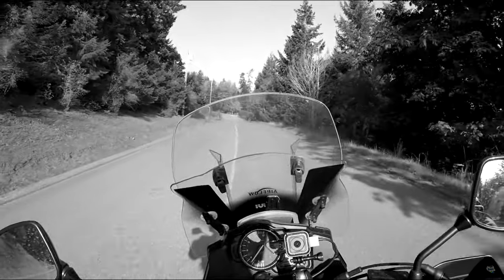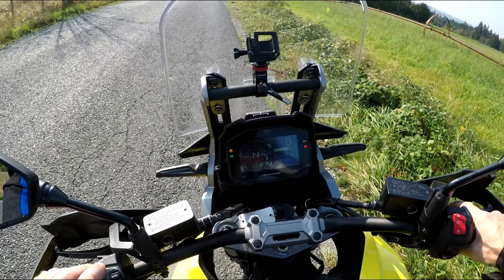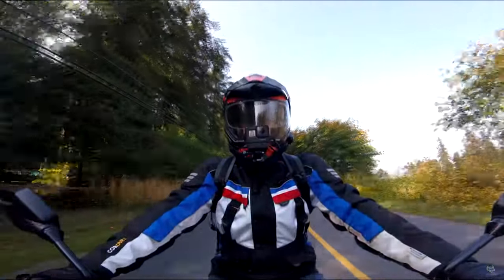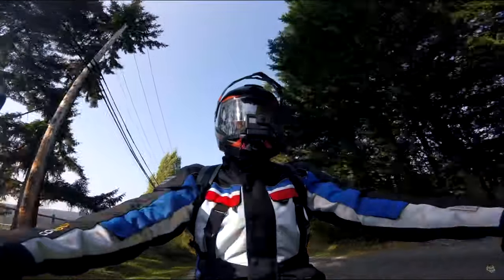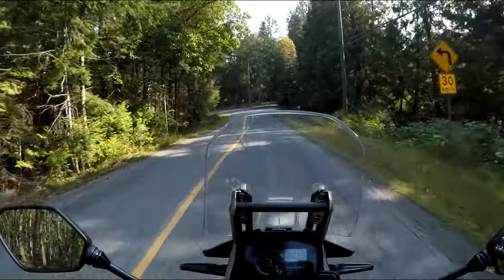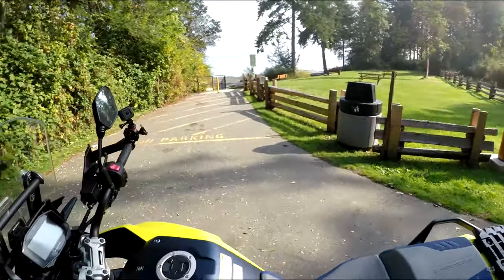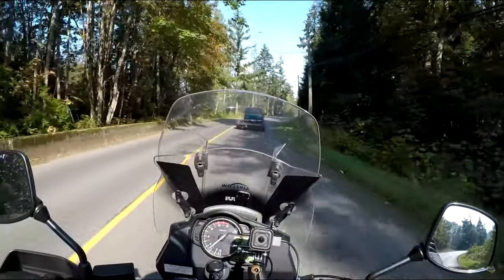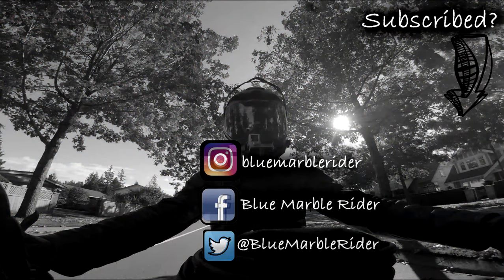SUZUKI V-STROM 1050 REVIEW | WORTH UPGRADING?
2020 Suzuki V-Strom 1050 Review | A back to back comparison & review with the V-STROM 1000. Having owned a 2014 Suzuki Vstrom for 5 years, I was very keen to ride the latest V-Strom 1050 from Suzuki.  Branded as "vanilla" or "boring", this latest V-Strom has received a luke-warm reception from owners and moto-journos alike.  Is it worth upgrading?  How does it compare to the older model?
BLUE MARBLE RIDER YOUTUBE CHANNEL:
EMAIL the BLUE MARBLE RIDER:
Blue Marble Rider uses the following riding gear and equipment to record and edit VLOGs:

*EAR PLUGS (Silicone soft core):

*GIMBAL CAM MOUNT Feiyu Tech WG2X Gimbal

DIRT TIRES:

*FRONT Shinko 520 Series 80/100-21

MY CURRENT MOTORCYCLES ARE:
2011 Husaberg FE390 Enduro
2014 Suzuki Vstrom 1000 Adventure
2018 Kawasaki Z900RS